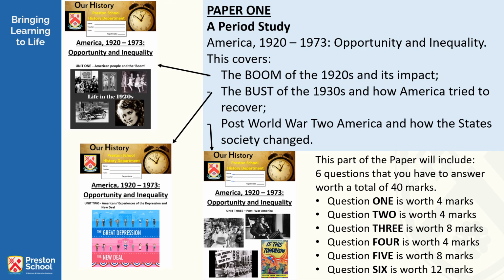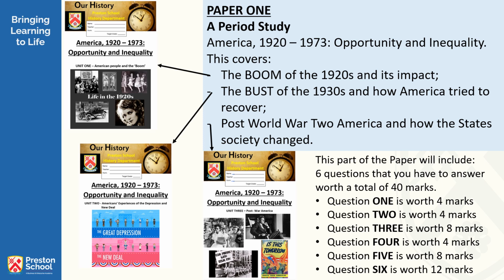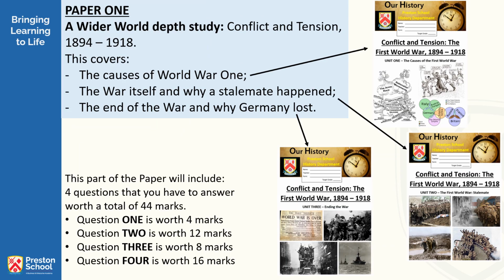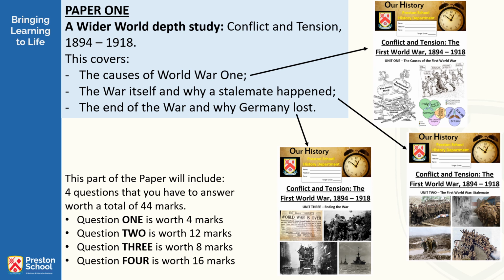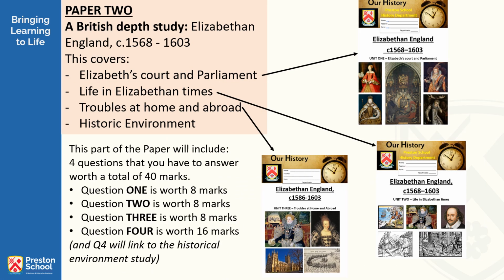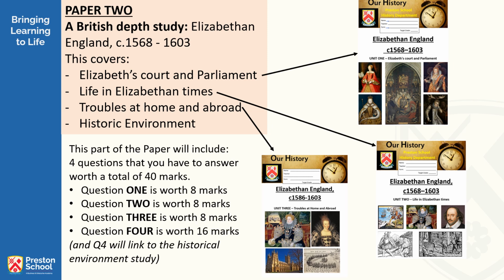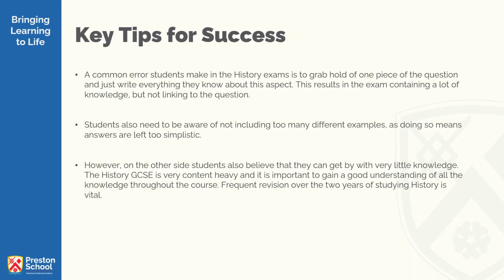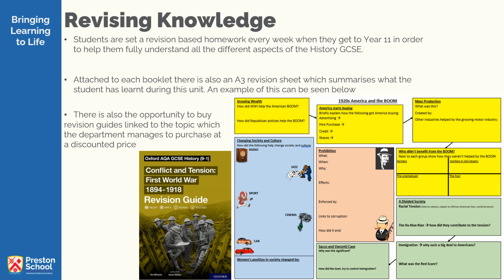History Curriculum Video